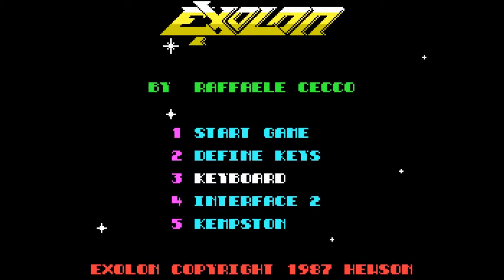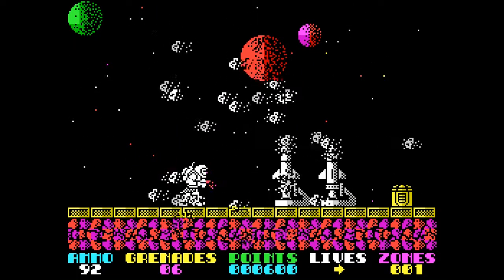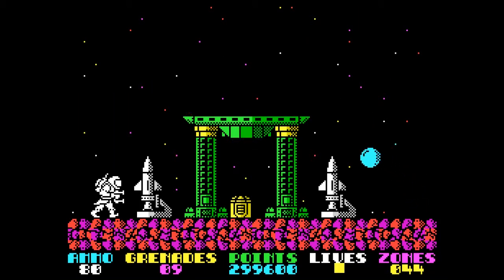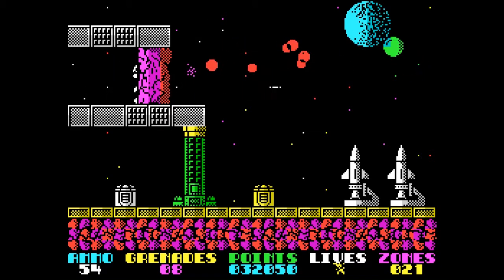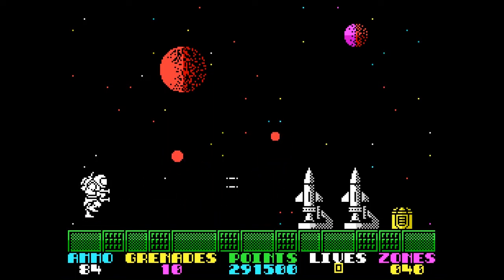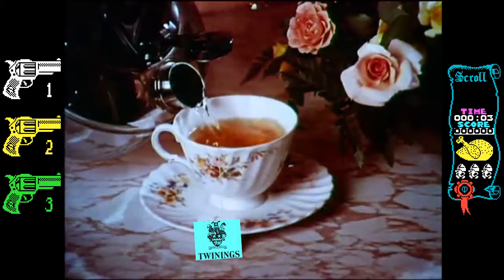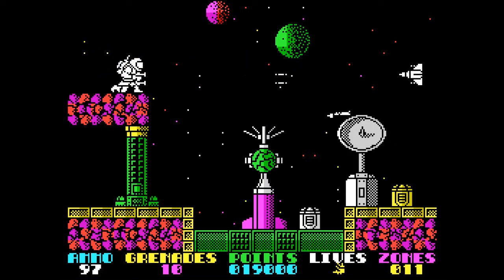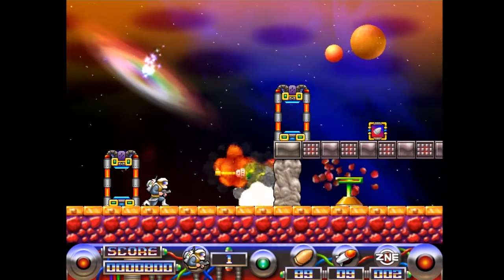Tea Time with Mike - Exolon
Mike takes a look at Exolon, a space-based action game, for the ZX Spectrum 128K.  He also enjoys a delicious cup of Twining's Price of Wales tea.

Reasearch

Crash Magazine

Exolon

Exolon DX

Prince of Wales Tea

Hewson Consultants

Raffaele Cecco